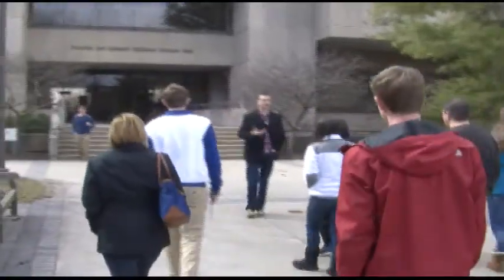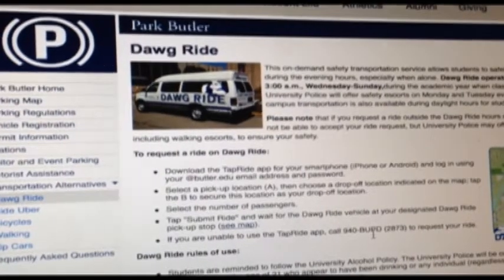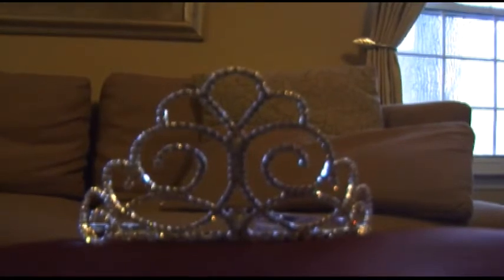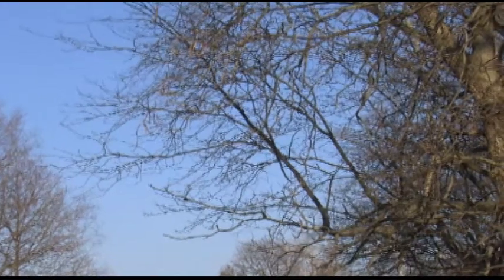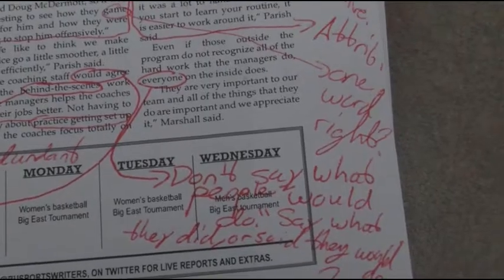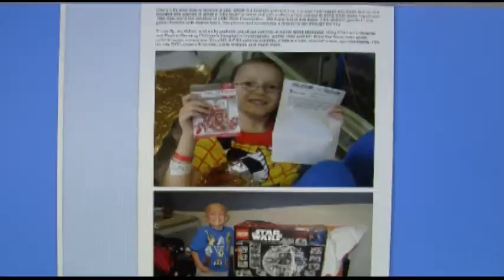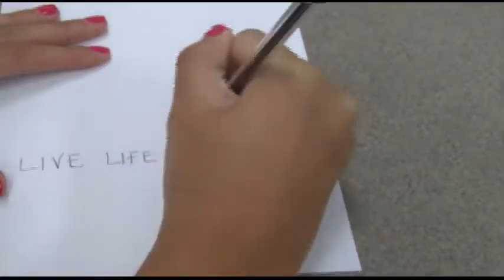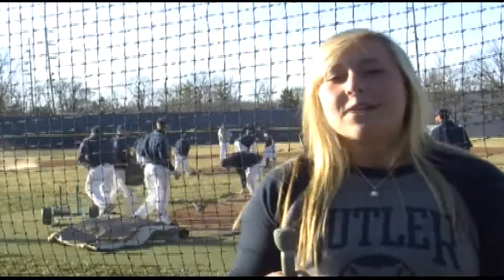Butler Beat March 19, 2014